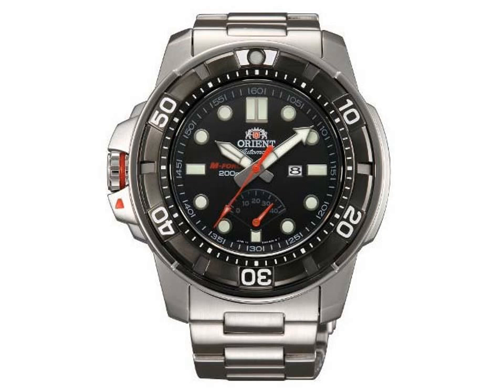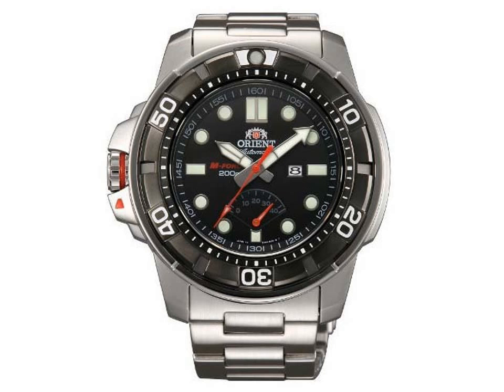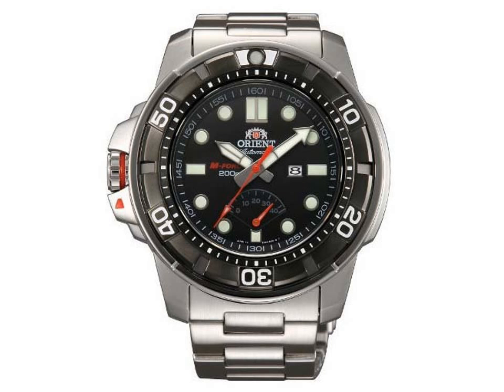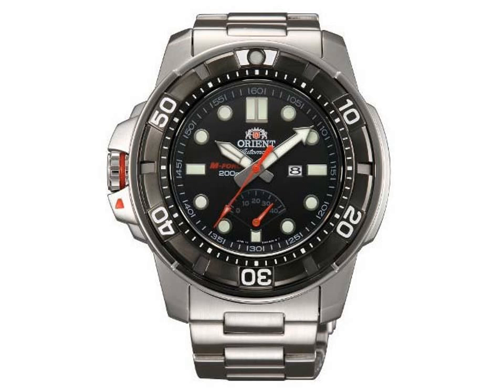Orient M FORCE Automatic Power Reserve 200M Diver EL06001B